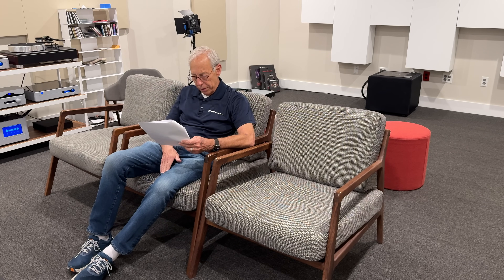Servo or DSP subs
Paul explains what both of these are and how they might impact sound quality.